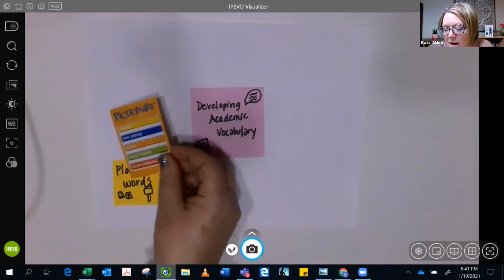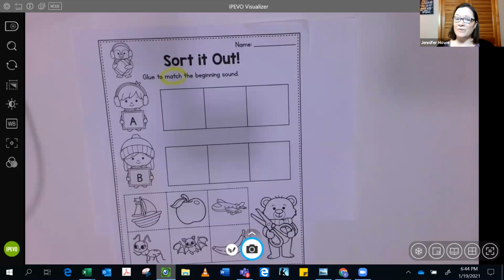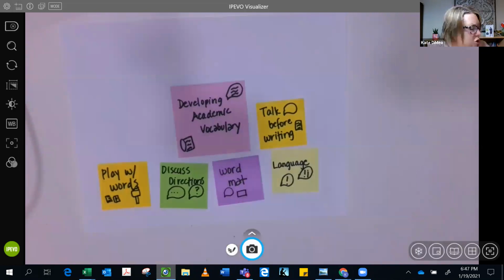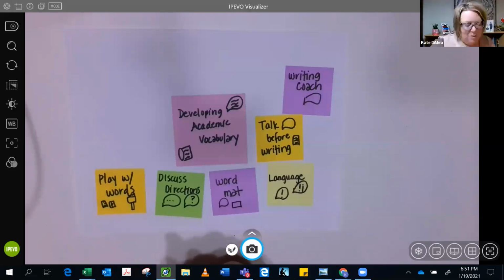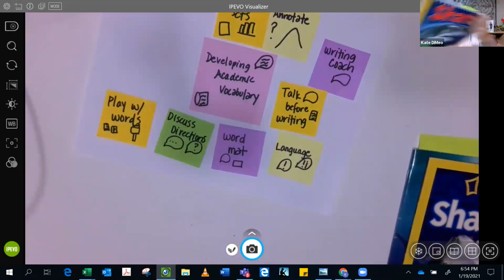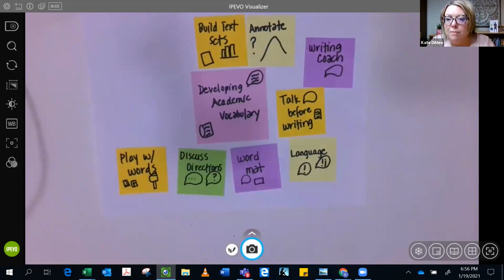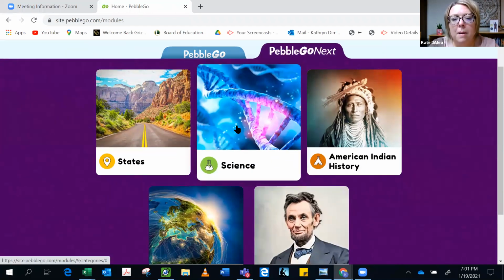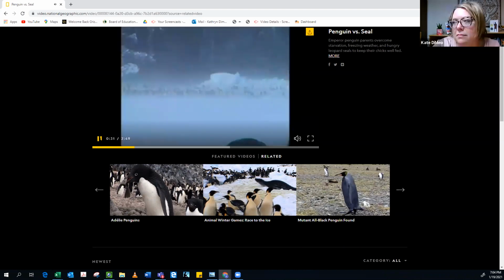Parent University Academic Vocabulary